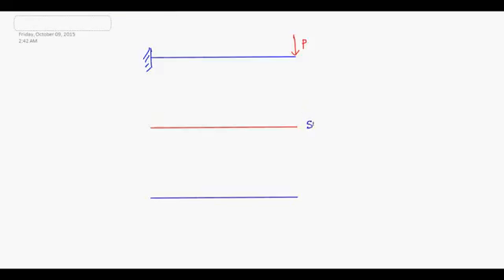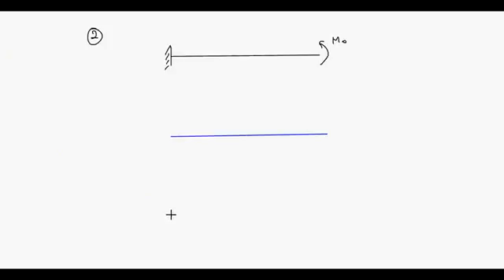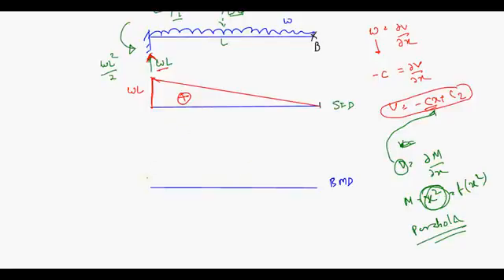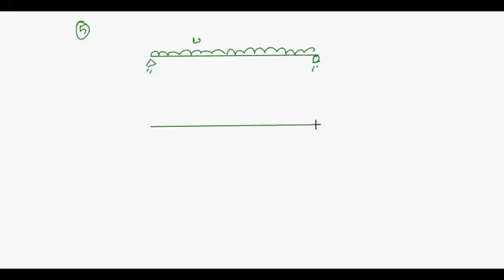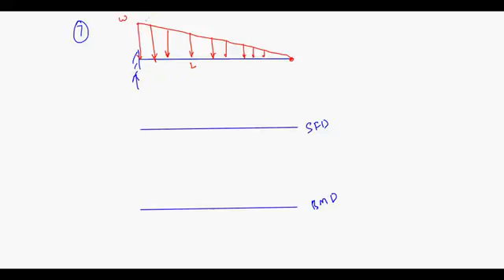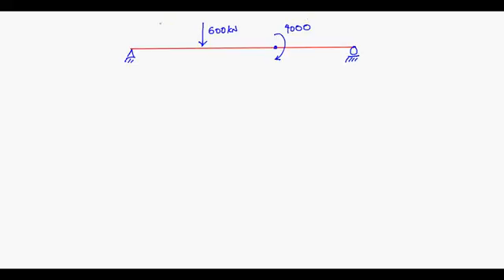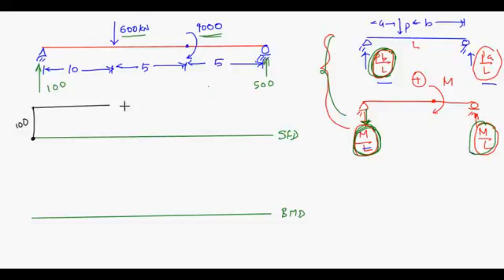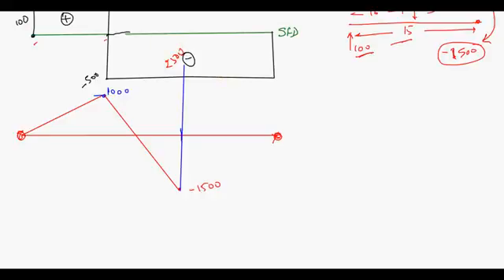Structural Analysis Lec 3 Draw SFD and BMD Part 2 YouTube 360p